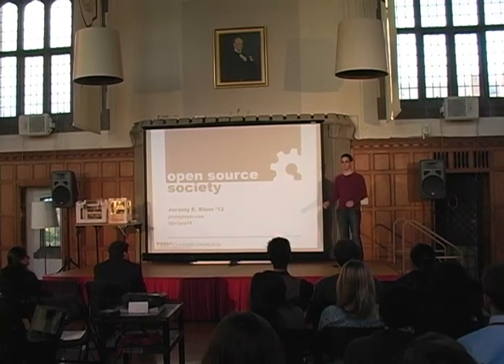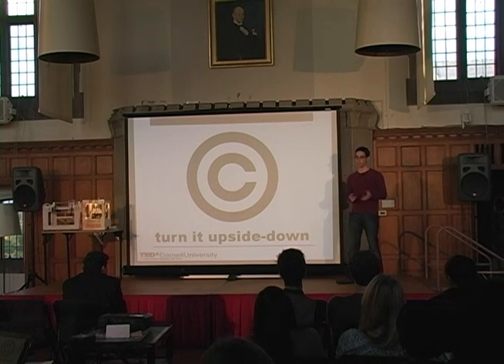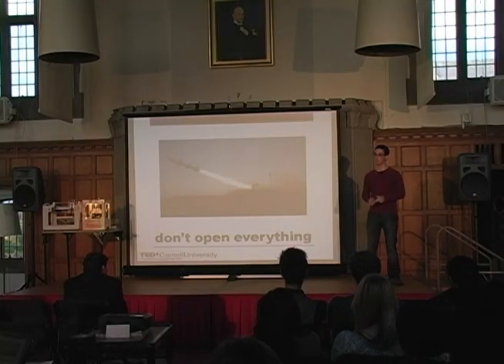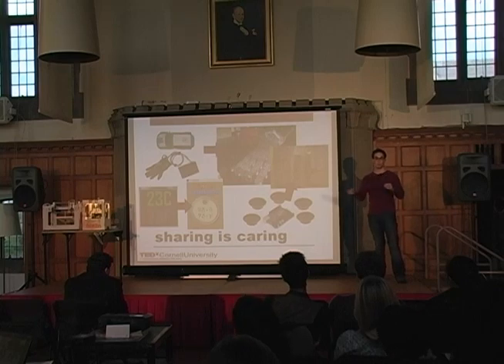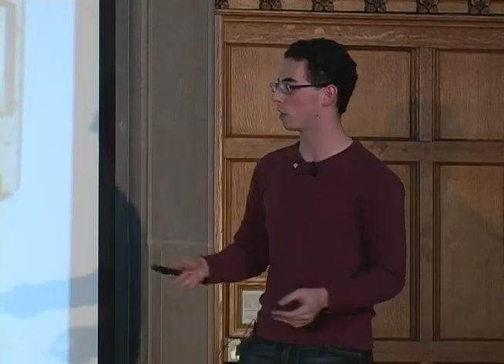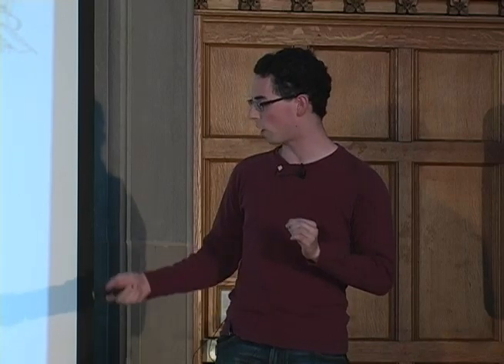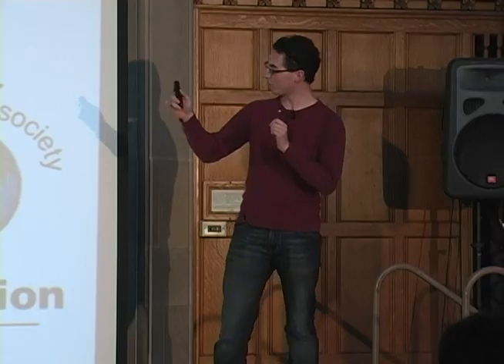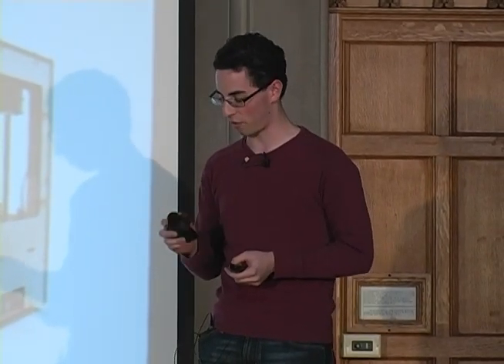Jeremy Blum @ TEDx Cornell University 2011 - "Open Source Society"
More info and photos from this talk are on my portfolio and blog

The theme for Cornell's first annual TEDx was "Rethinking Our Society". In my talk, I proposed that utilizing open-source models would allow us all to benefit from increased collaboration.

My Bio from the TEDx Program:
Jeremy is a undergraduate senior majoring in Electrical and Computer Engineering at Cornell. In addition to taking classes, Jeremy leads Cornell University Sustainable Design (a 150 person interdisciplinary design-build team) and does research in the Creative Machines Lab. He's constantly developing new open source projects, and has released nearly a hundred video tutorials that aim to teach people about electronics and engineering.

What is TED?
TED is a nonprofit that began in 1984 as an annual conference devoted to Technology, Entertainment and Design. TEDTalks now covers science, arts, politics, global issues, architecture, music and more under their umbrella. At the heart of it's philosophy is the tenet of bringing people together to share "Ideas Worth Spreading".

What is TEDx?
In the spirit of ideas worth spreading, TED has created a program called TEDx. TEDx is a program of local, self-organized events that bring people together to share a TED-like experience.